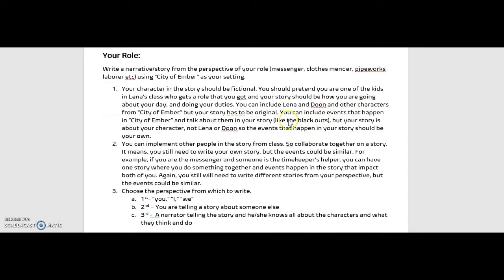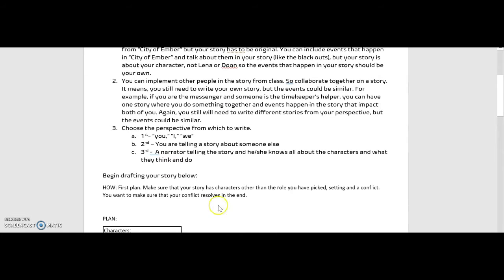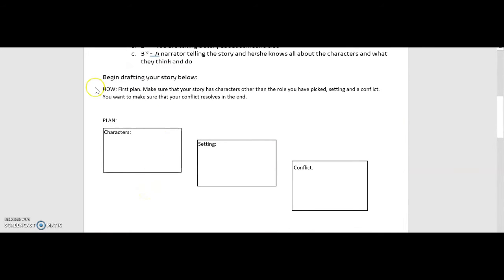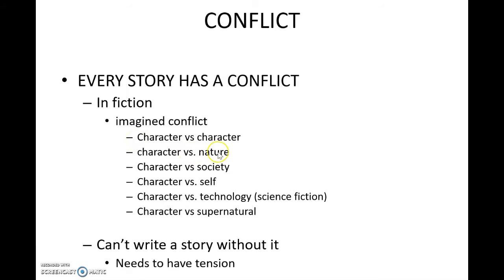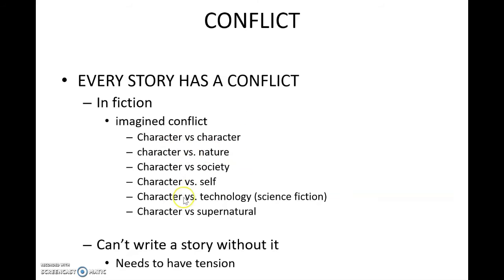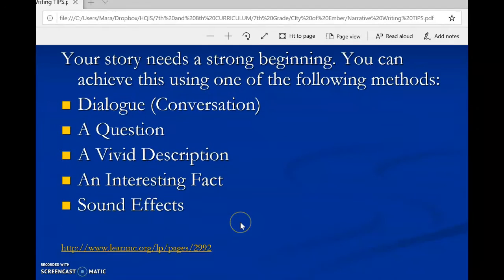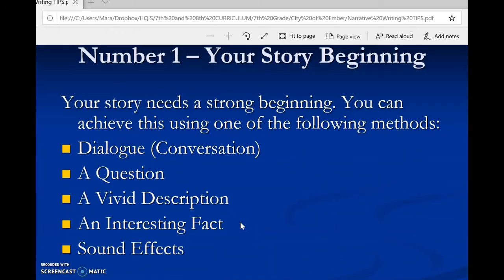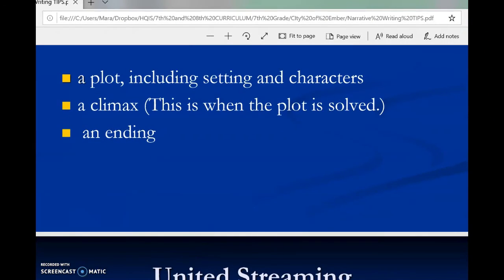Narrative Writing Part 2